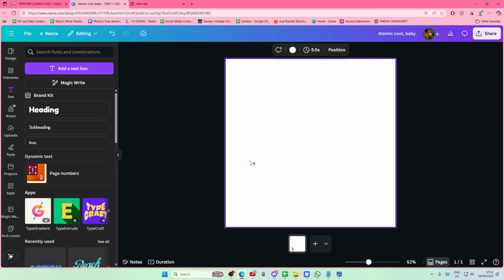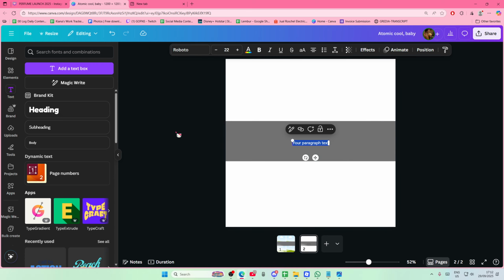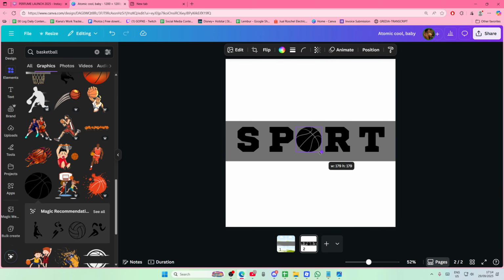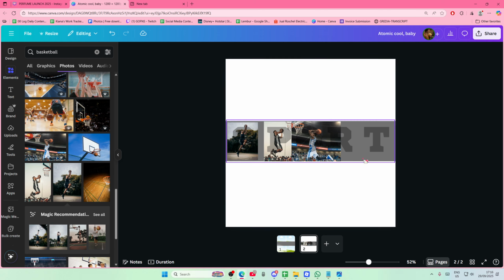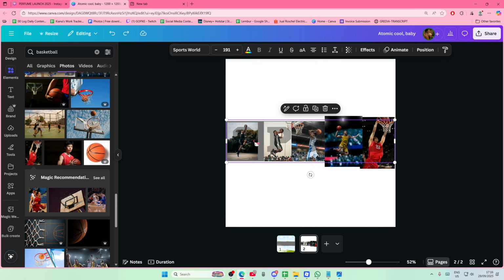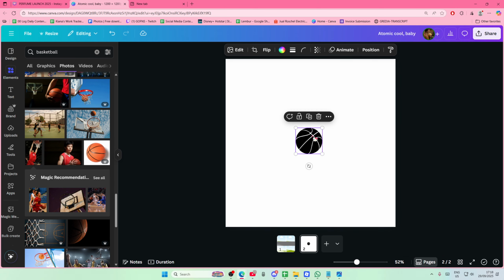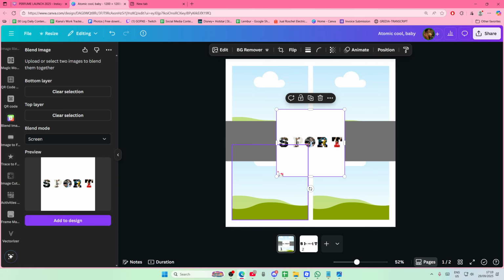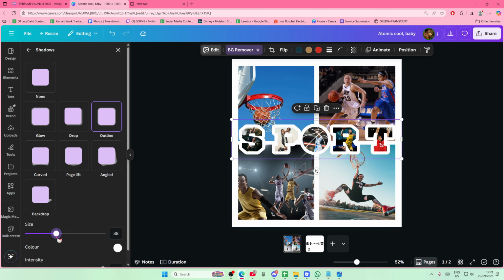Epic Sports Collage - Create Stunning Photo Collages in Canva | Step-by-Step Tutorial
Turn your sports photos into an epic collage with Canva. This tutorial shows you how to design a professional-looking sports-themed layout with text, effects, and custom images.

🏀 Step-by-step Canva sports collage tutorial
📷 Add frames, shapes, and custom text
⚡ Use basketball photos for dynamic design
🎨 Blend images with transparency and effects
✂️ Remove backgrounds and adjust layouts
✨ Add shadows, outlines, and pro touches
📌 Perfect for posters, prints, and team edits
🚀 Beginner-friendly Canva design guide
💡 Creative tips for sporty typography
👕 Great for merch, gifts, or school projects